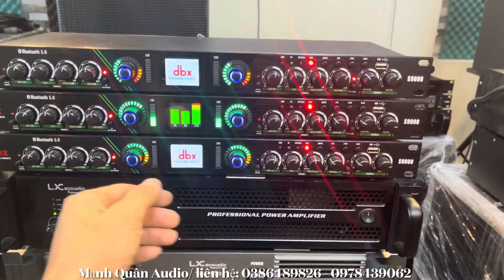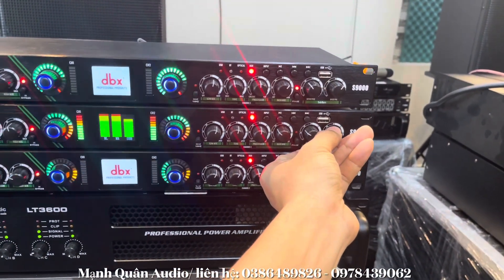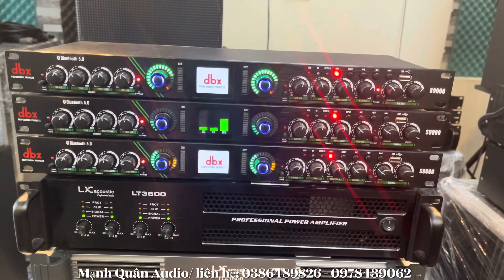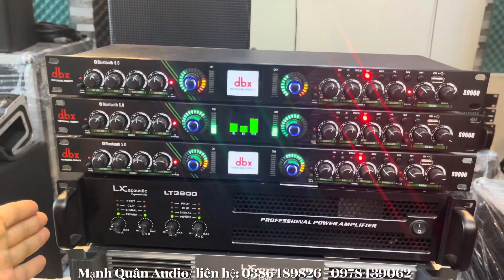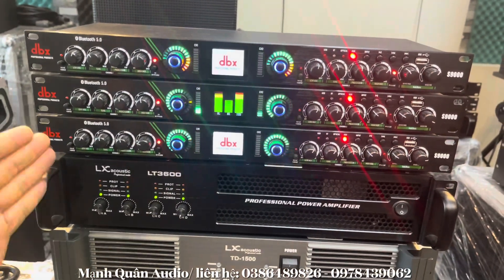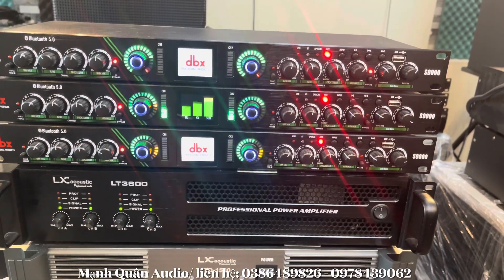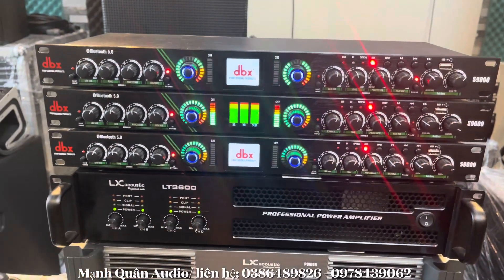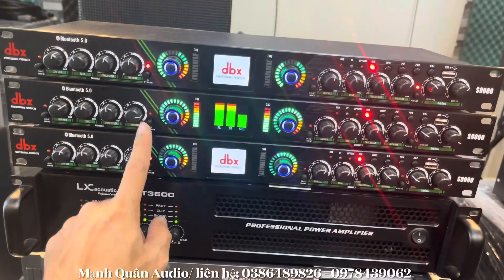Nâng Tiếng Dbx S9000 Mới Nhất 2023 - Bluetooth 5.0. liên hệ: 0386489826